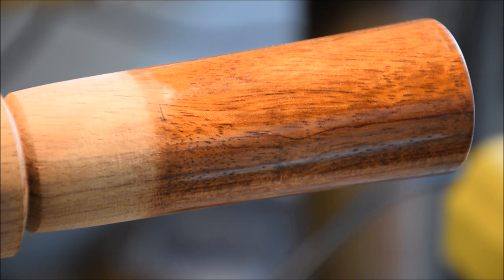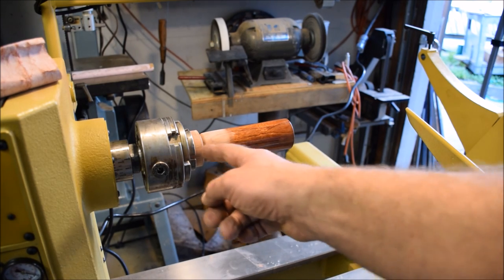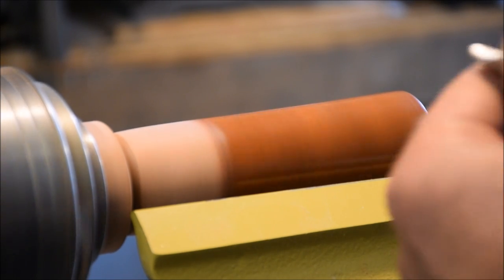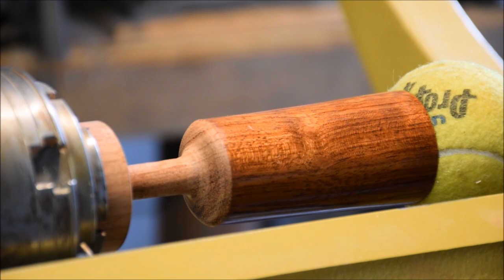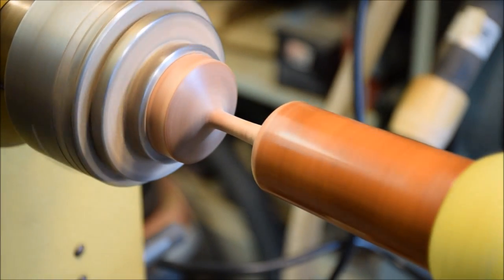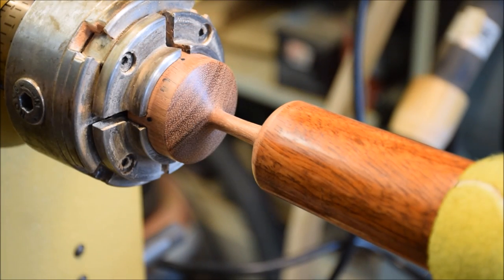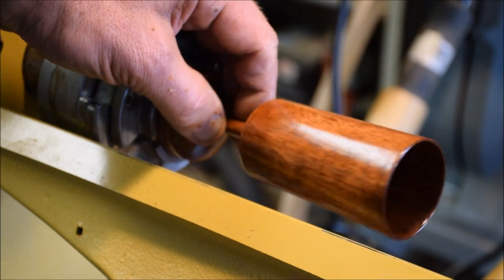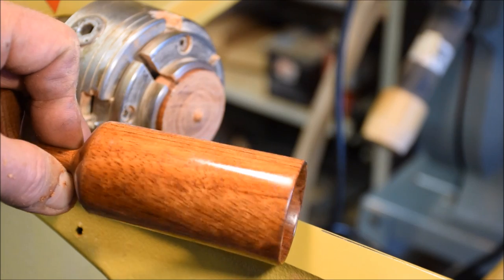Naked Turner First Goblet On the Powermatic 4224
First turning on the new Powermatic 4224